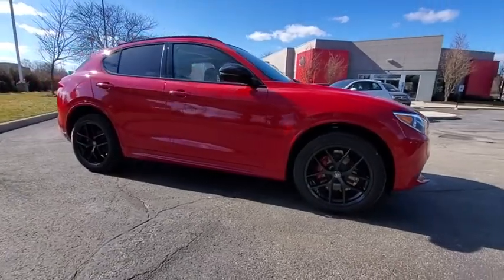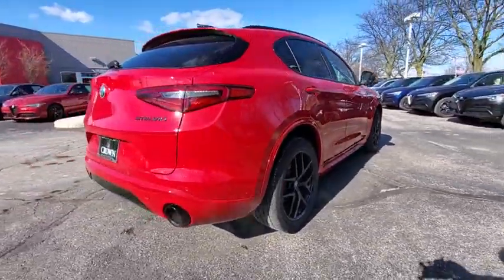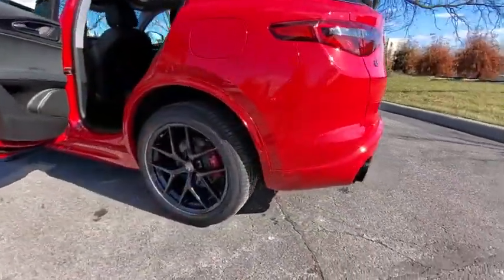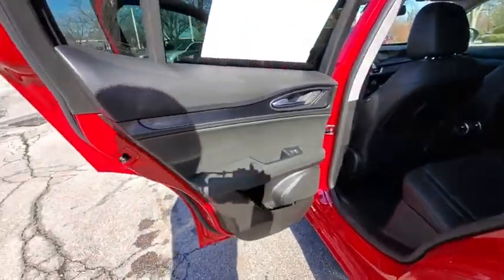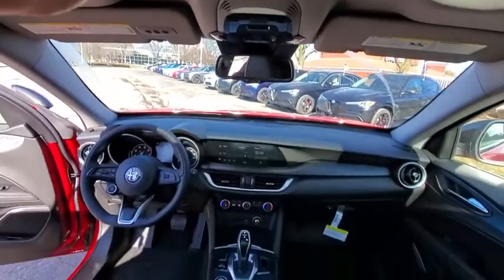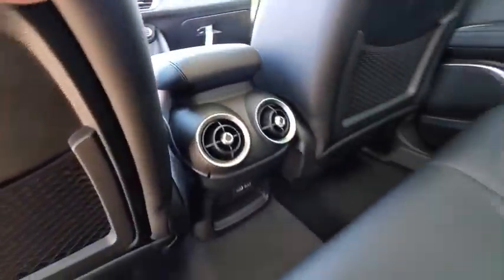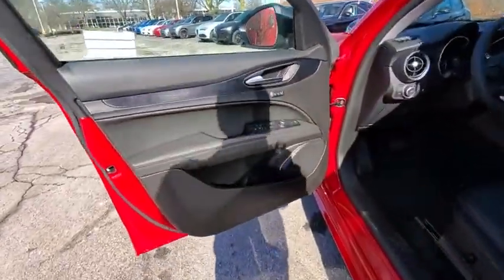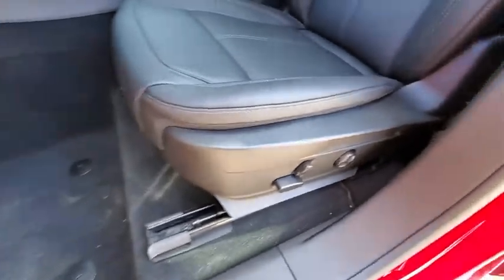2020 Alfa Romeo Stelvio available in Dublin, Columbus, Delaware, OH C74516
New 2020 Alfa Romeo Stelvio available in Dublin, Ohio at Crown Alfa Romeo of Dublin. Servicing the Columbus, Delaware, Powell, Westerville, OH area.
2020 Alfa Romeo Stelvio Sport - Stock#: C74516 - VIN#: ZASPAKAN4L7C74516

NERO EDIZIONE SPORT  -inc: Miron Black Rear Valence Panel  Dark Exhaust Tips  Monochromatic Center Wheel Caps  Wheels: 20 x 8.5 Miron Black Sport Aluminum  Dark Miron V Scudetto Grille  Dark Miron Badging  Tires: 255/45R20 All-Season  Dark Miron Exterior Mirror Caps,ALFA ROSSO,DUAL-PANE SUNROOF  -inc: Gloss Black Shark Fin Antenna,WIRELESS CHARGING PAD,BLACK  LEATHER SEATS,ACTIVE BLIND SPOT W/FRONT PARK SENSOR  -inc: Active Blind Spot Assist  Auto Dimming Exterior Mirrors  Front/Rear Park Assist System,GLOSS RED CALIPERS W/WHITE SCRIPT,QUICK ORDER PACKAGE 22J SPORT  -inc: Gloss Black Window Surround Moldings  Tire Service Kit  All Season Tires  Colored Brake Calipers  Body Color Appearance Kit  Gloss Black Roof Rails,WHEELS: 20 X 8.5 MIRON BLACK SPORT ALUMINUM,TIRES: 255/45R20 ALL-SEASON,COLD WEATHER PACKAGE  -inc: Heated Steering Wheel  Heated Washer Nozzles  Heated Front Seats,Turbocharged,All Wheel Drive,Power Steering,ABS,4-Wheel Disc Brakes,Brake Assist,Aluminum Wheels,Tires - Front Performance,Tires - Rear Performance,Heated Mirrors,Power Mirror(s),Integrated Turn Signal Mirrors,Power Folding Mirrors,Rear Defrost,Privacy Glass,Intermittent Wipers,Variable Speed Intermittent Wipers,Rain Sensing Wipers,Rear Spoiler,Remote Trunk Release,Power Liftgate,Power Door Locks,Daytime Running Lights,HID headlights,Automatic Headlights,AM/FM Stereo,Satellite Radio,Bluetooth Connection,Requires Subscription,MP3 Player,Steering Wheel Audio Controls,Rear Seat Audio Controls,Auxiliary Audio Input,Power Driver Seat,Power Passenger Seat,Bucket Seats,Mirror Memory,Driver Adjustable Lumbar,Seat Memory,Power Driver Seat,Driver Adjustable Lumbar,Power Passenger Seat,Passenger Adjustable Lumbar,Pass-Through Rear Seat,Rear Bench Seat,Adjustable Steering Wheel,Trip Computer,Power Windows,Leather Steering Wheel,Keyless Entry,Power Door Locks,Keyless Start,Keyless Entry,Power Door Locks,Universal Garage Door Opener,Cruise Control,Climate Control,Multi-Zone A/C,A/C,Leather Seats,Auto-Dimming Rearview Mirror,Driver Vanity Mirror,Passenger Vanity Mirror,Driver Illuminated Vanity Mirror,Passenger Illuminated Visor Mirror,Floor Mats,Cargo Shade,Mirror Memory,Seat Memory,Remote Engine Start,Keyless Start,Smart Device Integration,Power Windows,Power Door Locks,Trip Computer,Security System,Engine Immobilizer,Traction Control,Stability Control,Traction Control,Front Side Air Bag,Rear Parking Aid,Tire Pressure Monitor,Driver Air Bag,Passenger Air Bag,Front Head Air Bag,Rear Head Air Bag,Passenger Air Bag Sensor,Knee Air Bag,Child Safety Locks,Back-Up Camera